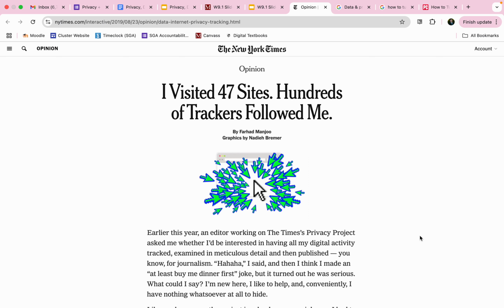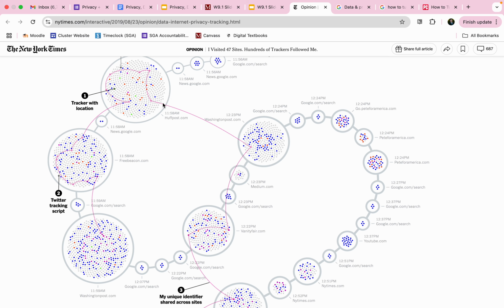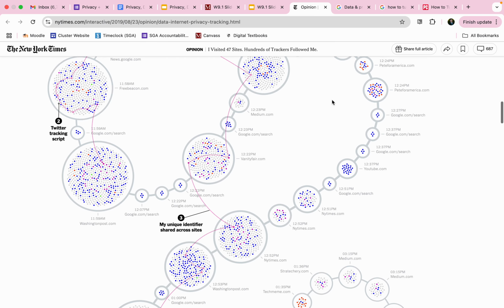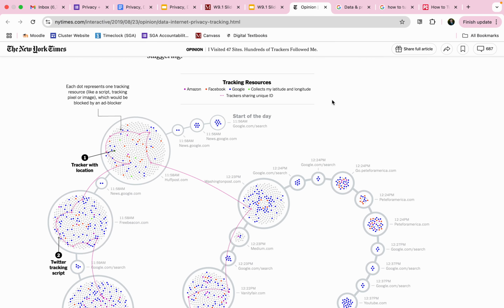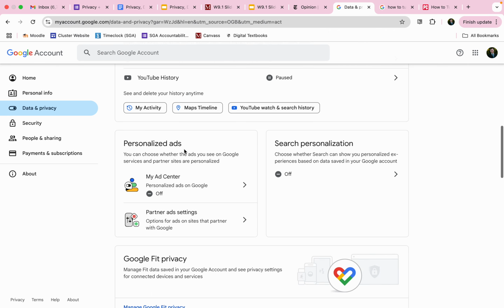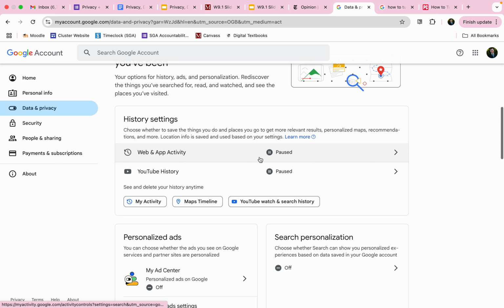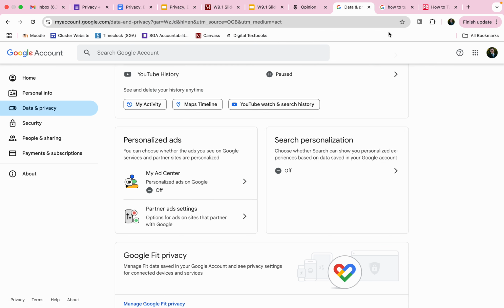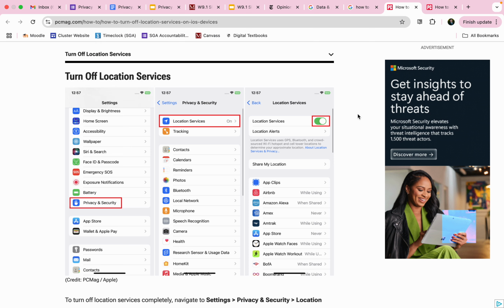Privacy, Data, and Costs Project Persuasion Video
For EDUC 376 at UMass Amherst